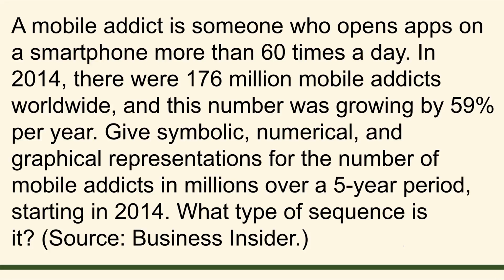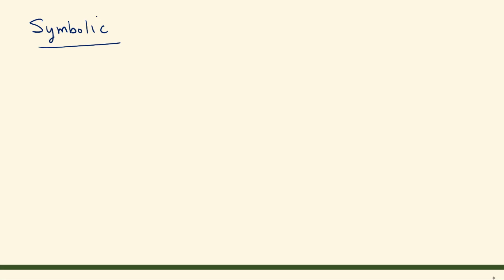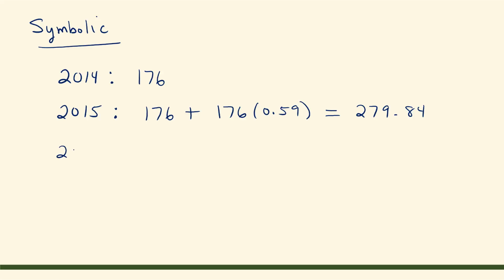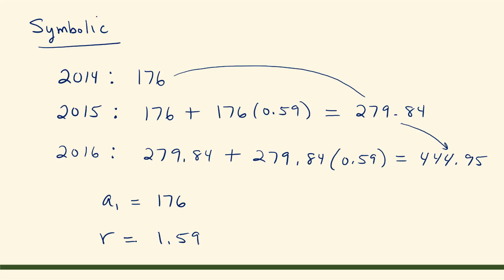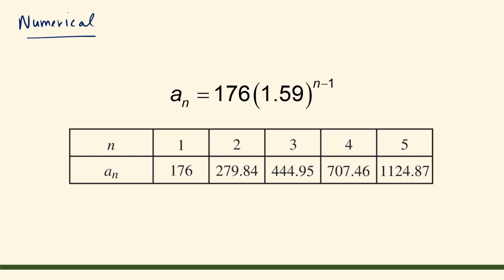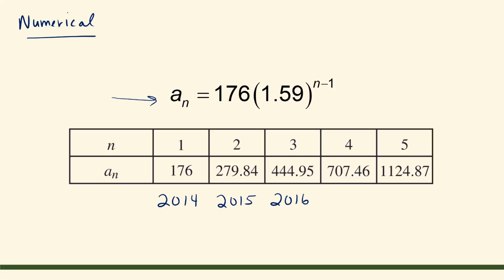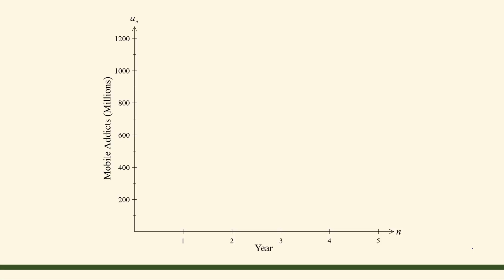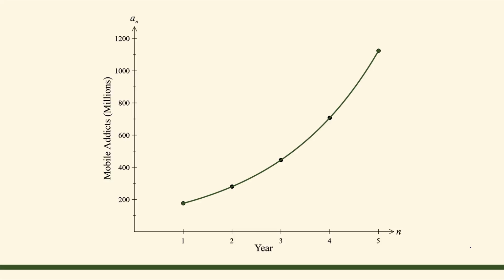Rockswold/Krieger Intermediate Algebra Chapter Test Prep: Ch. 11 Ex. 18